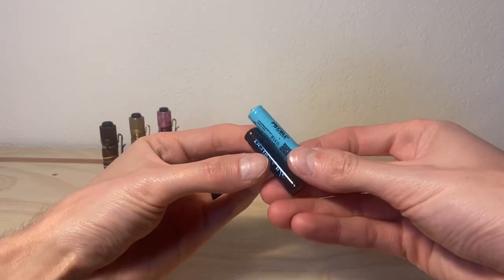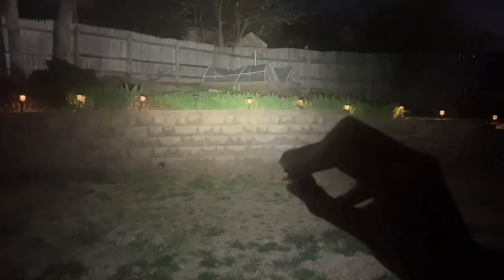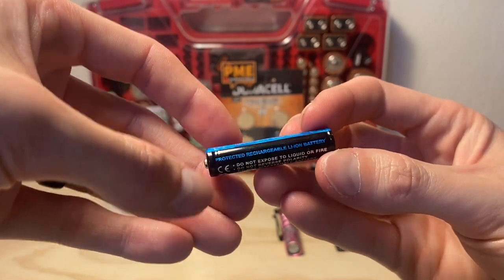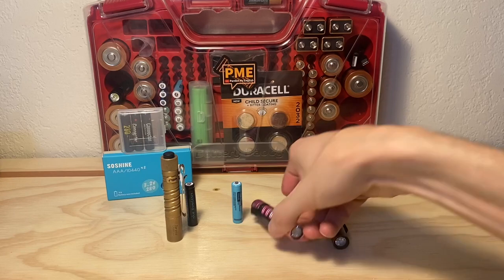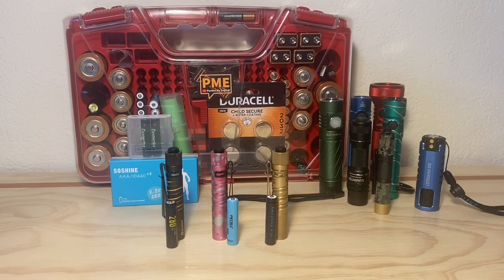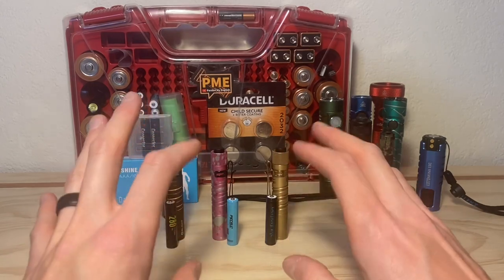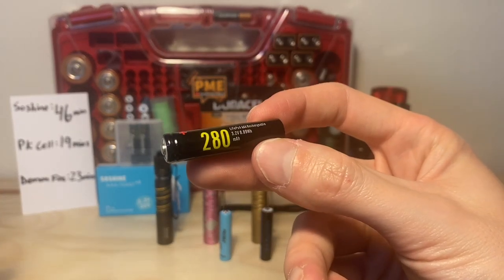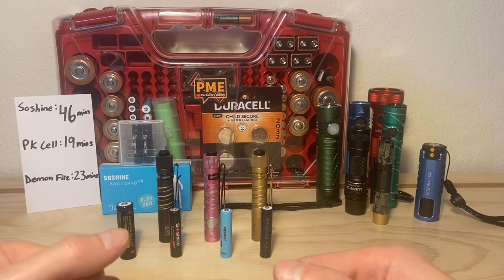New Favorite Battery for the Olight i3T: Soshine LIFEPO4 Cell vs. PK Cell and Demon Fire 10440s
In this video we compare beam shots and conduct a runtime test of several lithium rechargeable cells in the Olight i3T EOS including a LIFEPO4 cell from Soshine! Have we found a new favorite battery?? Time will tell…

PK Cell 10440s

Got Mail?
Pardon My English
941 West I35 Frontage Rd Ste. 116 # 223